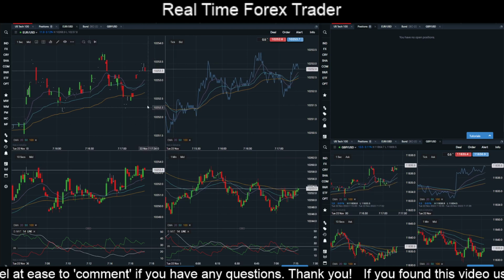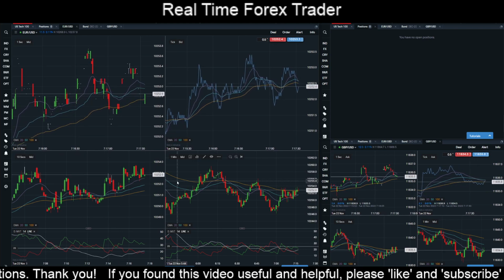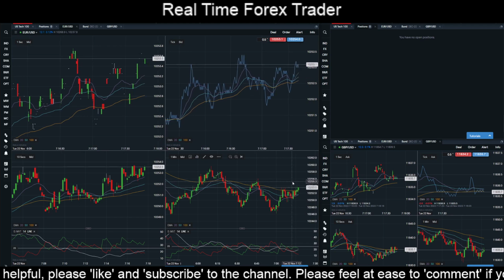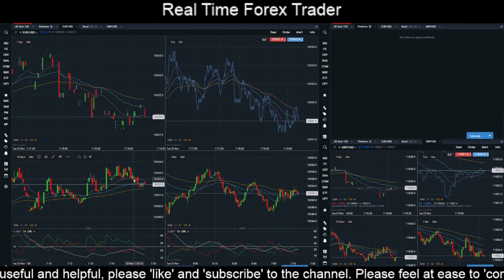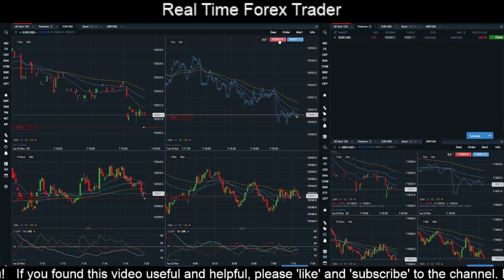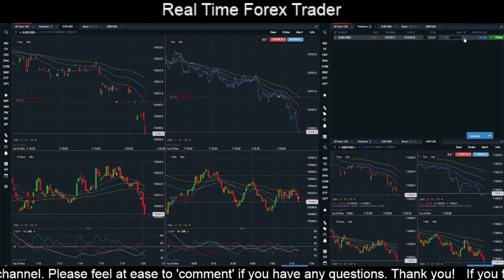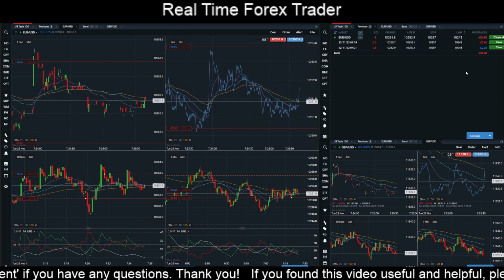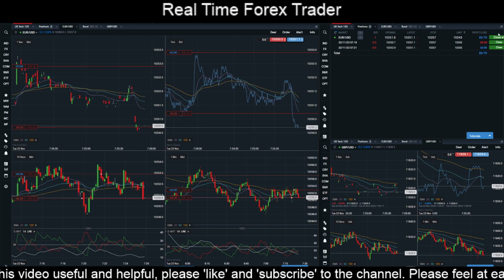3 pips 2 mins LIVE scalping EUR/USD Forex Day Trading lessons for beginners Euro €$ Price Action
3 pips in 1 minute scalping EUR/USD.

Day-trading Forex.

Trading Price Action Trend Following Forex Strategy.

Day Trading & Scalping lessons for beginners.

Price Action Trading Setups.

Day-trading Forex.

EXACTLY how to scalp EUR/USD Euro € US$.

A good example of day trading & scalping (though there is still LOTS of room for improvement).

Real trade(s),
Real account,
Real losses,
Occasional profits!

'In' and 'out' quickly, which is ideal for scalping / day trading.

If you enjoyed the content, please give me a 'like'.

If there is anything that you would like to see in a future video, please let me know.

Scalping lessons, Scalping For Beginners.
Day-trading lessons, Day-Trading For Beginners.